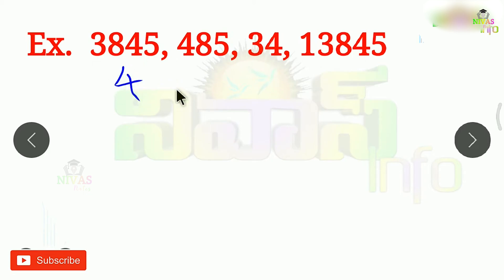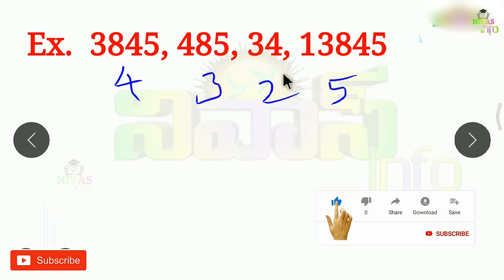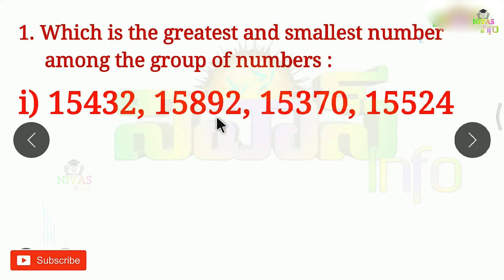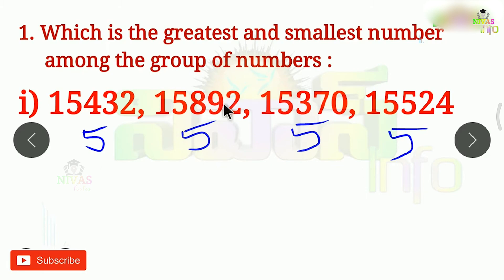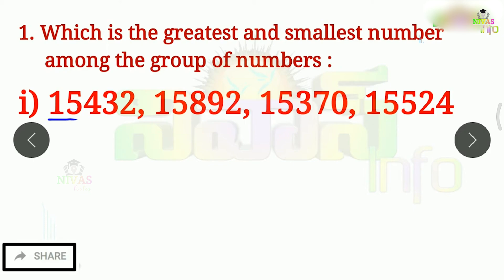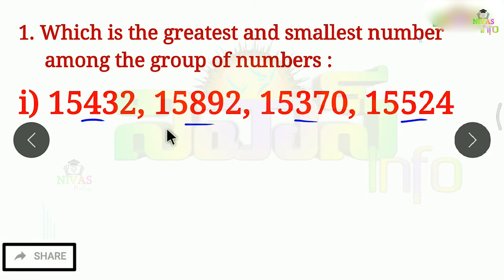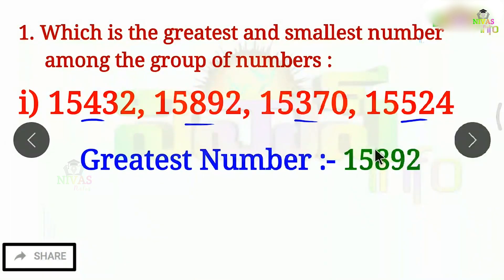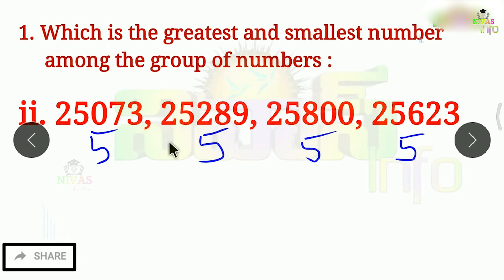Class 6 Maths | Chapter - 1 | Exercise - 1.1 | Knowing Our Numbers | Part - 1 | Nivas Notes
మన సంఖ్యలను తెలుసుకుందాం | 6వ తరగతి గణితం | All 6th Class Mathematics Text Book Solutions for Telugu and English Medium Students ( SCERT Telangana & Andhra Pradesh ) from Nivas Notes You Tube Channel
Previous Video ( ) : 👉
Note : If you search other videos on YouTube… Please add our channel name to found my videos… for example : “ Nivas Notes Class 6 Maths Chapter 1 knowing Our Numbers Exercise 1.1 ”.
Chapter – 1 – Knowing Our Numbers Other Video Links